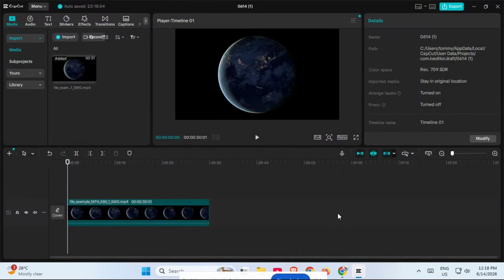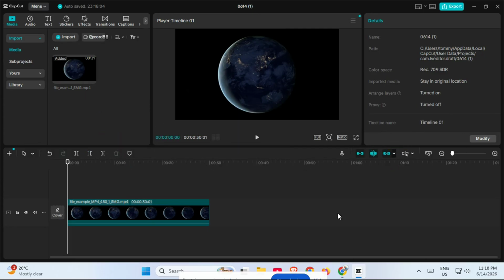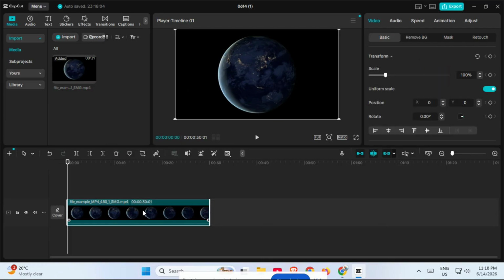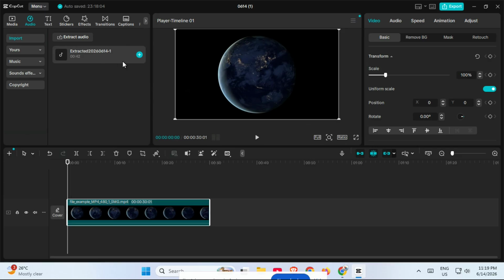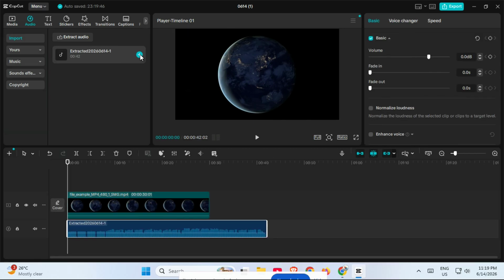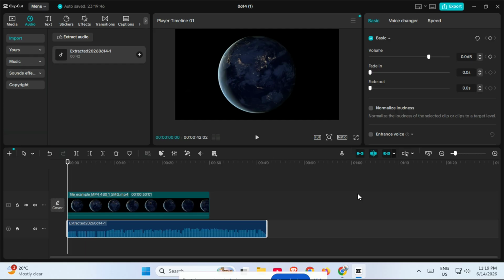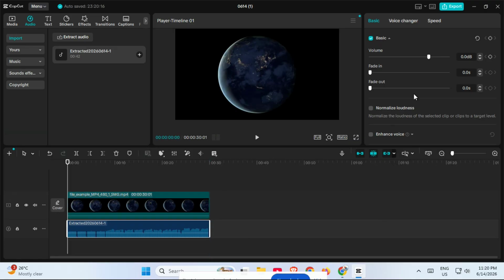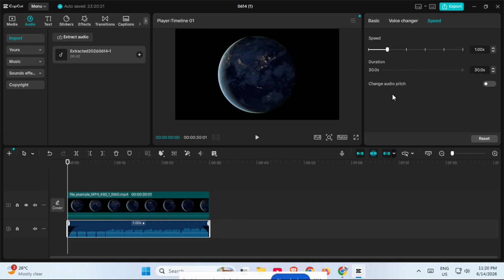How To Add Music In CapCut Pc (Easy Guide)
This easy step-by-step tutorial also shows how to adjust volume, fade in, fade out, and more for clean, professional edits.

🕚Timestamps:
0:00 Intro
0:19 Open Your Project In CapCut PC
0:34 Click Audio In The Top Panel
0:48 Browse The Music Library Or Import Audio
1:18 Add Music To The Timeline
1:35 Select The Audio Track
1:47 Adjust Volume, Fade In, Fade Out, And Speed
2:18 Final Tips For Balanced Audio
2:39 Outro

✍️What You'll Learn In This Video:
• How To Add Music In CapCut PC
• How To Import Audio Files Into CapCut
• How To Use The CapCut Music Library
• How To Add Music To The Timeline
• How To Adjust Audio Volume In CapCut
• How To Apply Fade In And Fade Out Effects
• How To Fine-Tune Music For Better Video Edits

💡Pro Tips:
• Keep Background Music Lower Than Voice Audio For Clearer Playback
• Use Fade In And Fade Out For A More Professional Sound
• Preview Tracks Before Adding Them To Save Editing Time
• Match Music Energy To The Pace Of Your Video
• Save Different Audio Versions So You Can Test What Fits Best